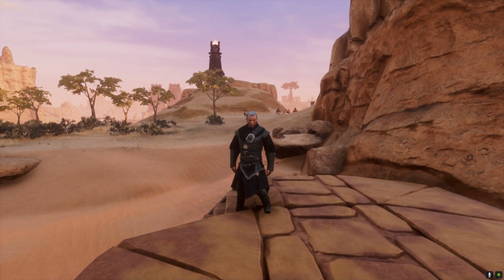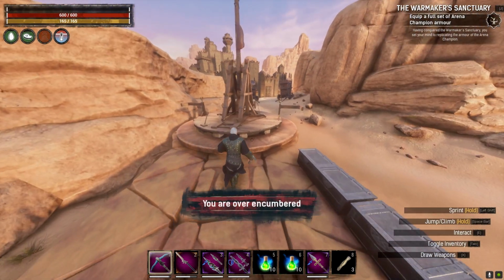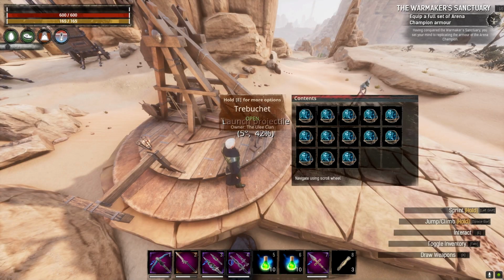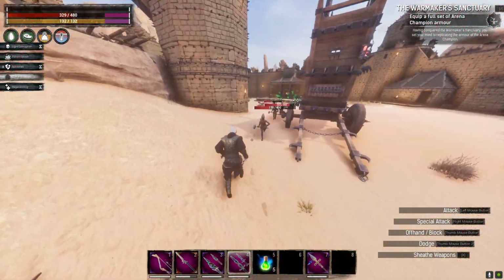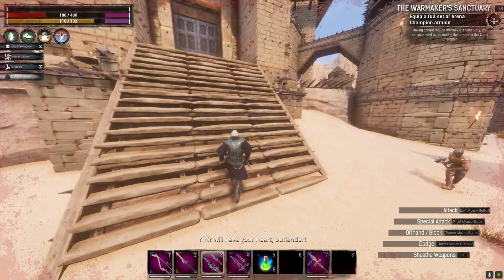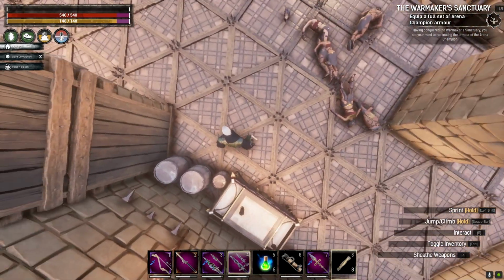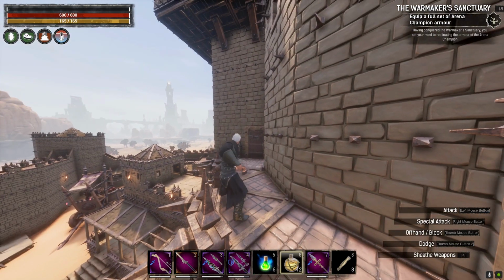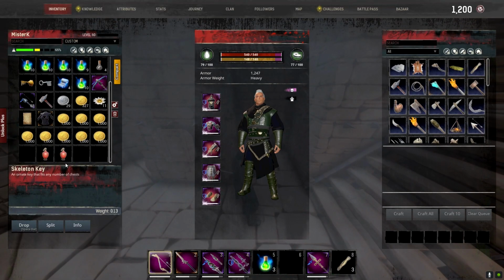EP 73: One-Man Trebuchet vs al-Merayah - Conan Exiles RAW Playthrough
Hello everyone!

It's time we show the new kids in the block who's the big boss with the biggest plot-armor perma-respawning glitch. It's time we took on al-Merayah and piled up some gold for bigger purges!

00:00 - Intro & Prep
03:07 - One-Man Trebuchet Action
11:46 - Assault on the Inner Citadel
23:25 - Inner Citadel
27:38 - Treasure Room & Boss
23:10 - Searching for loot but got nothing
41:40 - Outro

Hope you enjoyed this one just as much as I did!